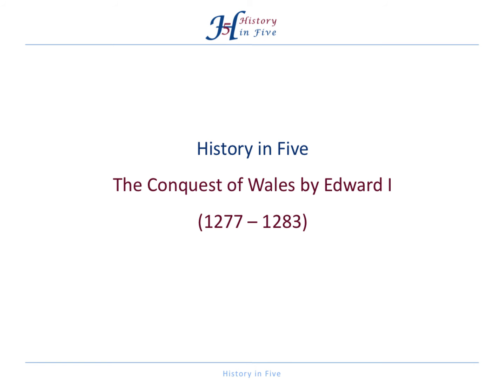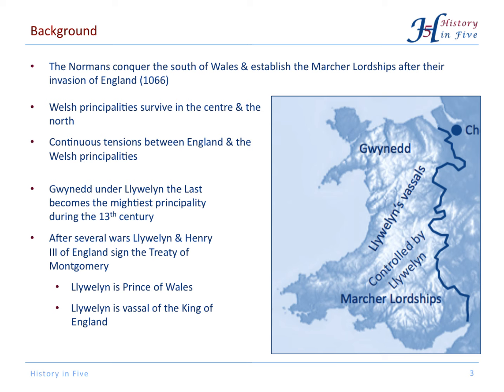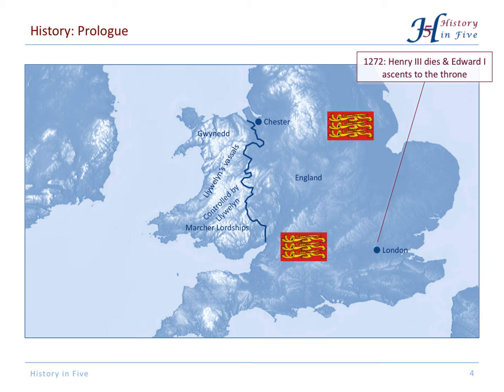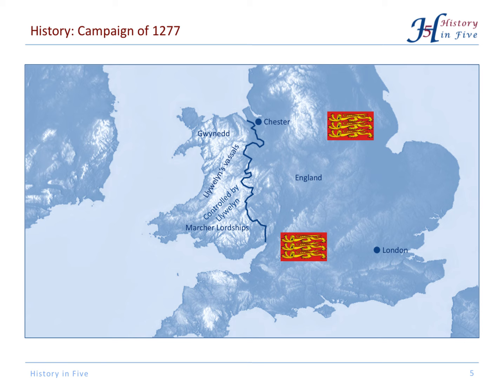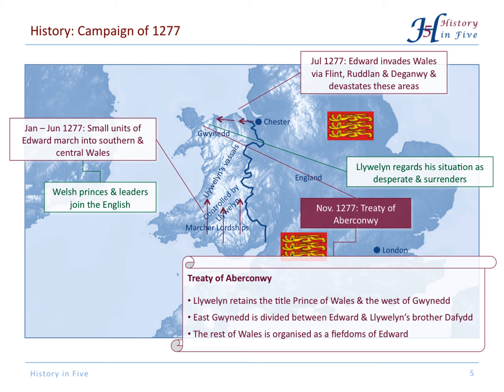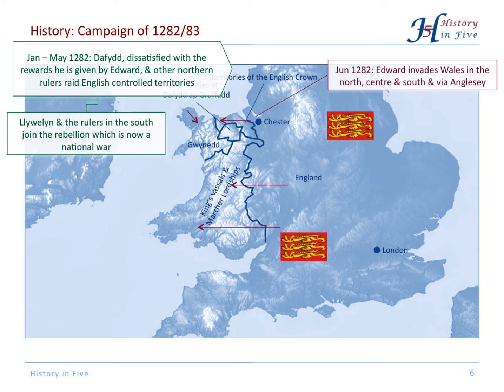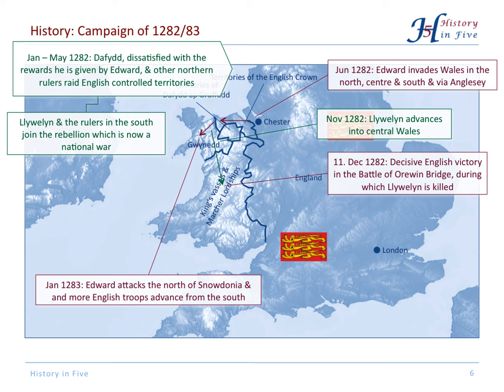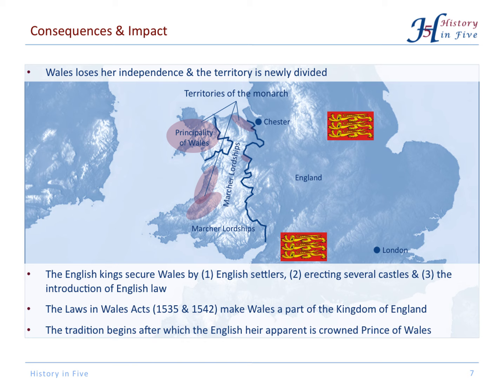The Conquest of Wales by Edward I (1277-1283)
Edward I of England gained control over Wales in the second half of the 13th century. He defeated Llywelyn the Last and other welsh princes in two campaigns. Eventually, Wales was firmly integrated into the English kingdom.